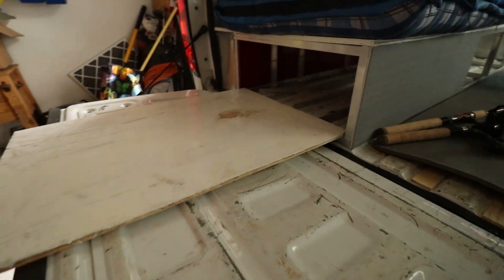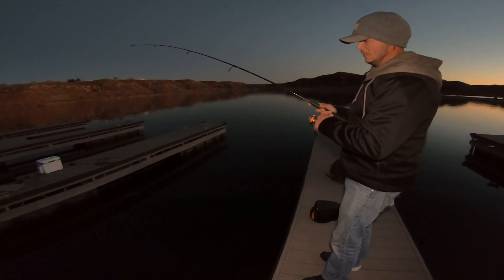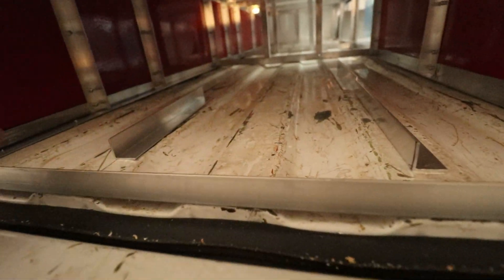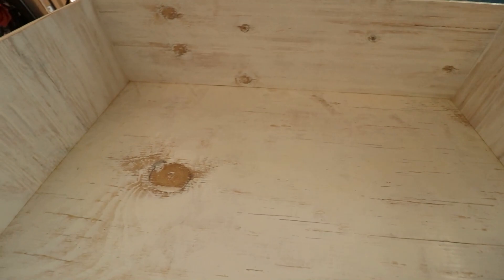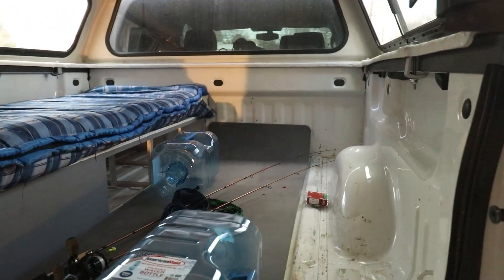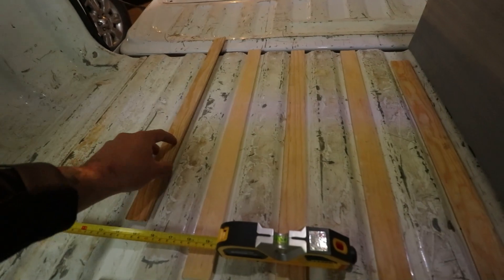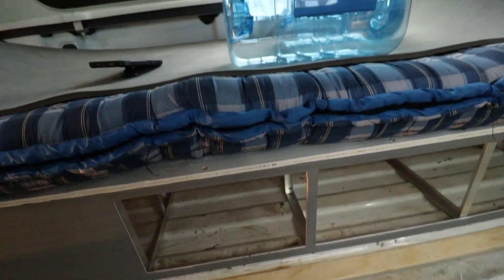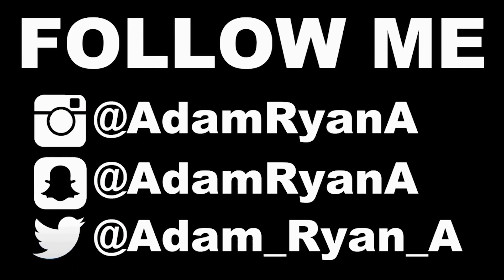BUILDING DRAWERS And PLANNING The REST Of The TRUCK CAMPER BUILD!!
Today i built drawers for my truck camper sleeping platform, and then also explained the few changes i made and my future plans for the truck camper, i hope you guys enjoy the quick little update on the truck camper